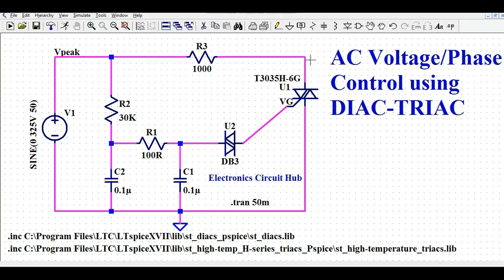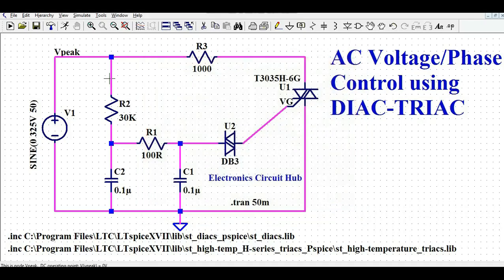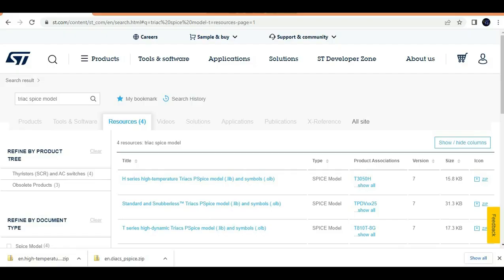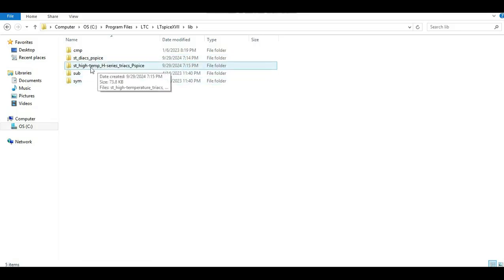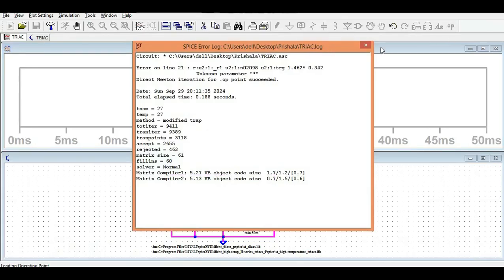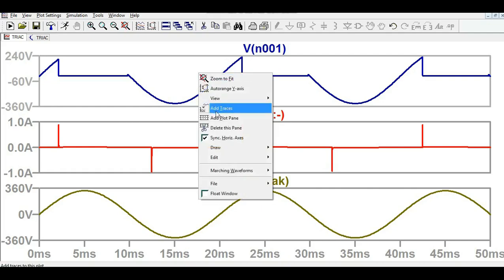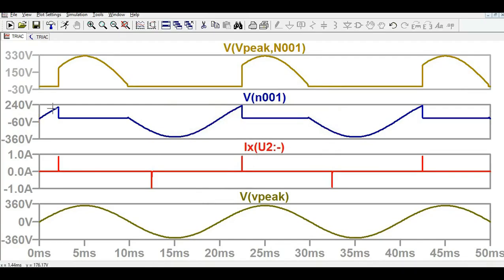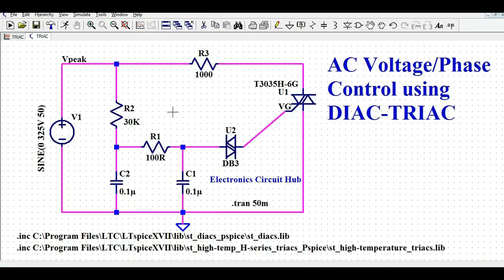Simulating AC Phase Control with DIAC & TRIAC in LTspice | Complete Guide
In this detailed tutorial, we demystify AC phase control using DIACs and TRIACs with LTspice! Whether you’re a beginner or an experienced engineer, this video will guide you through the principles and applications of these essential components in AC circuits.

🔍 What You’ll Learn:

- The basics of AC phase control and its significance in power regulation.
- How DIACs and TRIACs function in controlling AC loads.
- Step-by-step instructions for setting up your simulation in LTspice.
- Key parameters to consider for optimal phase control performance.
- Practical applications of DIACs and TRIACs in dimmers, motor speed controls, and more.

By the end of this video, you'll have a solid understanding of how to simulate and analyze AC phase control circuits using LTspice, giving you the tools to tackle your own projects with confidence!

You can also join the paid online course. You can directly sign in from YouTube membership under "Paid Course Per Month Fee" button.

Please do support us financially. Your small contribution and support will really help us to do more better towards our society. If you think this channel helping you along your professional career journey, kindly step up and support us. Indian resident can directly use this

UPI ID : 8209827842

Non Indian resident can join membership or send Super thanks.

Good Luck !